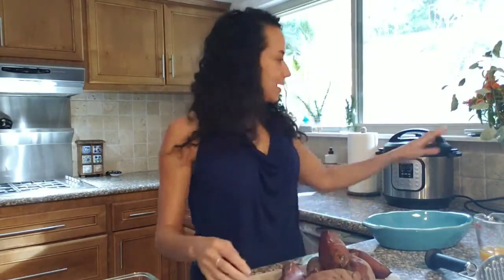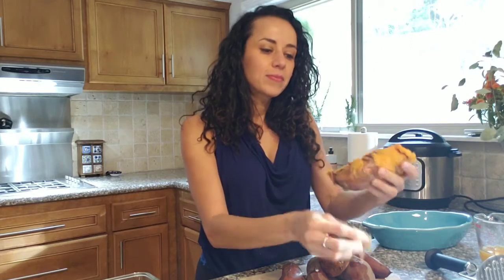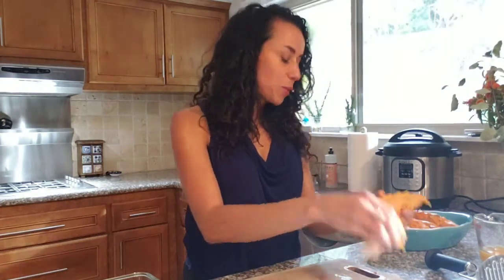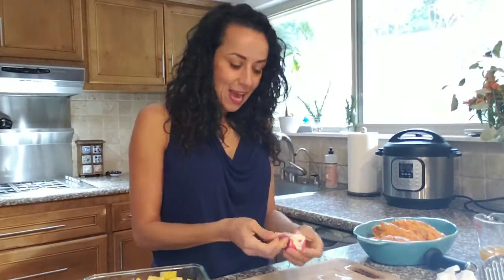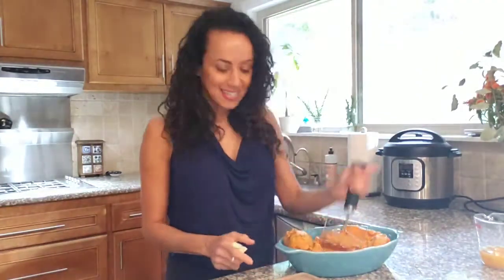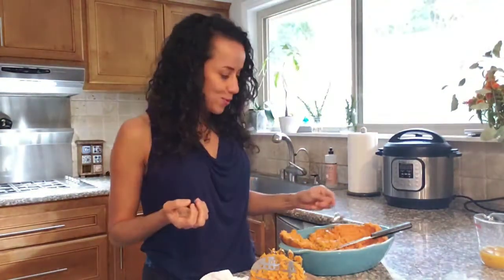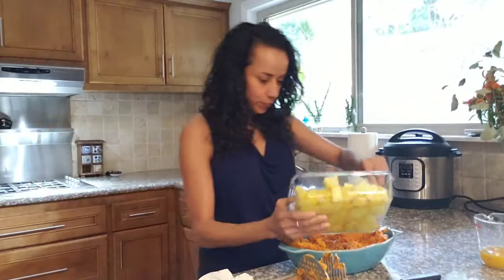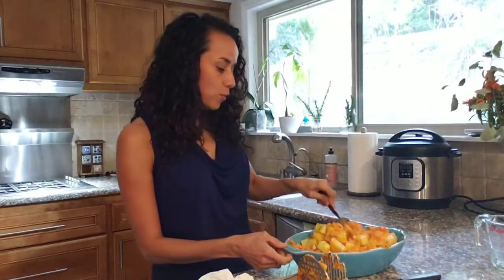Sweet potatoes Vegan Recipe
Plant Based Recipe with sweet potatoes
Ingredients:
5 sweet potatoes
One Pineapple
Cardamon
vegan butter

I love questions from you! Please let me know what Do You Want to Learn about Hypopressive.